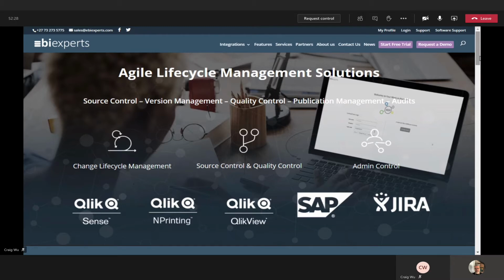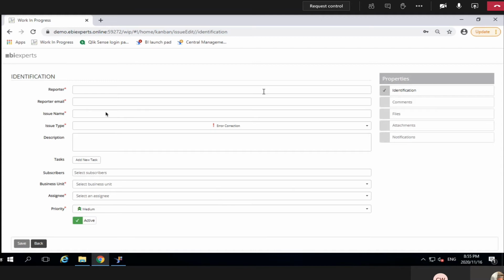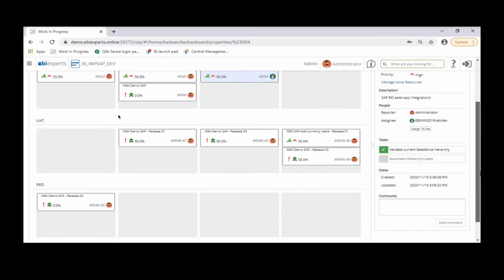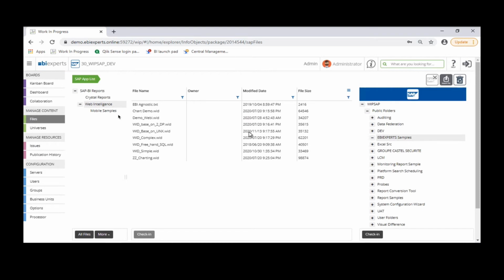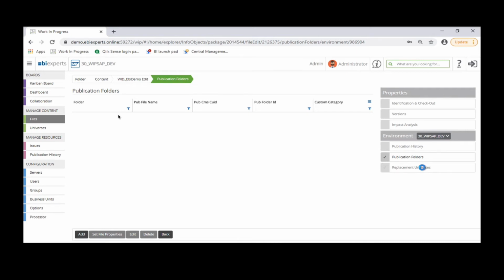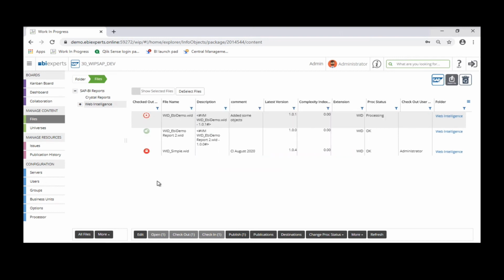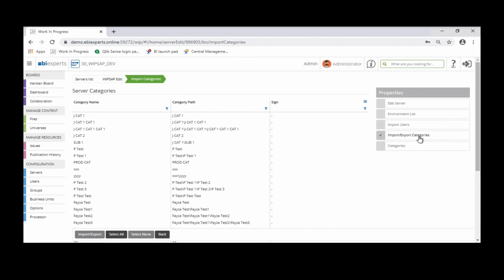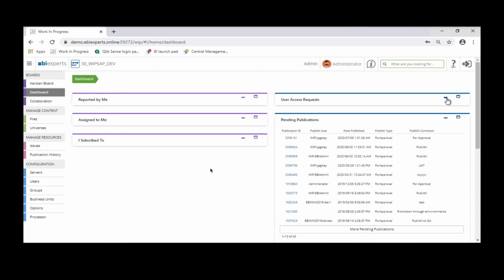WIP SAPBO Demo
A demo of our source control product WIP for SAPBO. We show our agile issue management, source control & versioning, publication management as well as administration functions such as server configurations, user management and so forth.